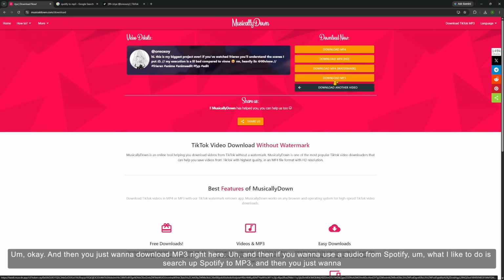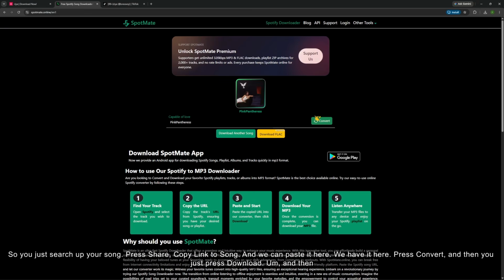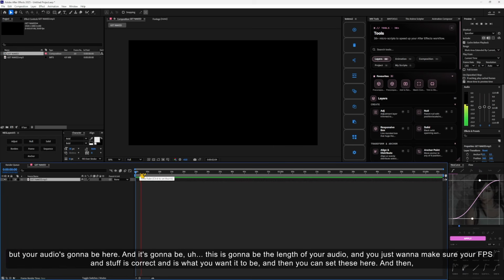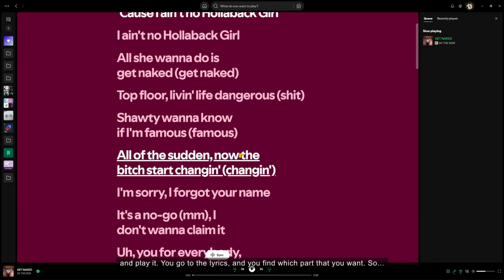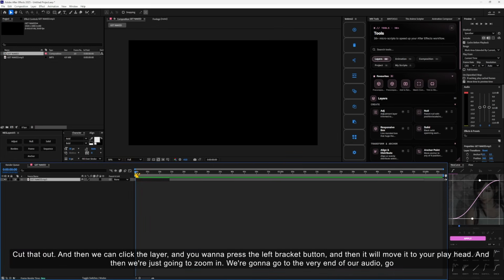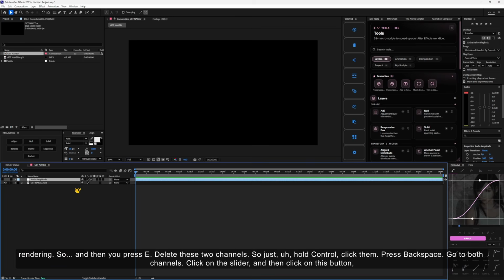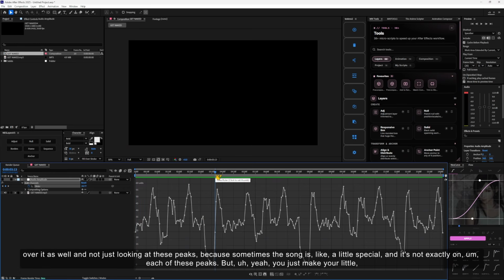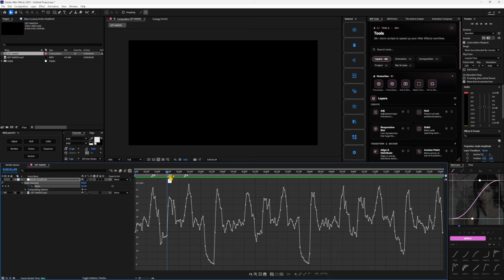easiest way to add beat markers & obtain audios in good quality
!! WEBSITES !!

ignore my BTS clip files lol i forgot to cut that out

trying to increase the quality of my tutorials !! hope this is better
upload time between tutorials is going to increase after this, unfortunately school is starting for me in literally *2 days so im gonna be busy. however, if u need any tutorials, feel free to request them in the comments and i'll add it to my list. ty for watching!

(GET NAKED by DC THE DON)

timestamps:
0:00 - intro
0:23 - obtaining audios in good quality
1:43 - setting up audio in AE
3:43 - adding beat markers in AE